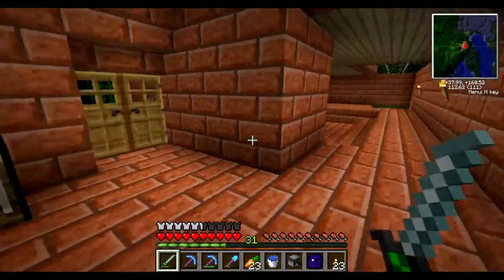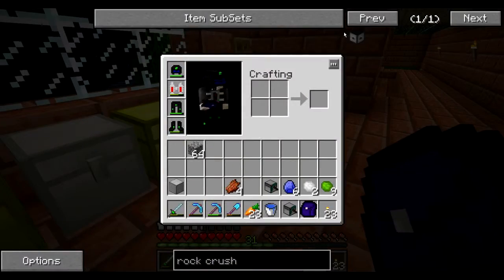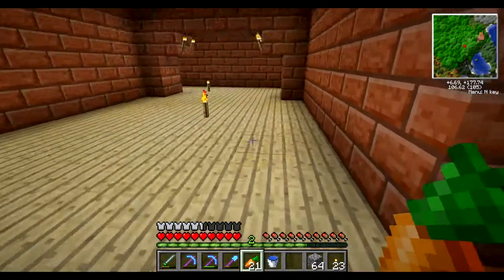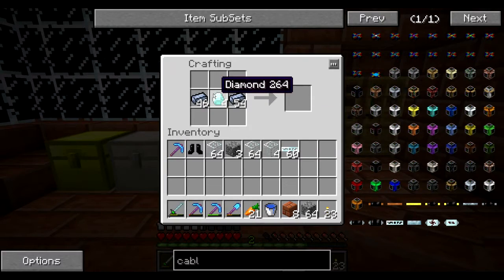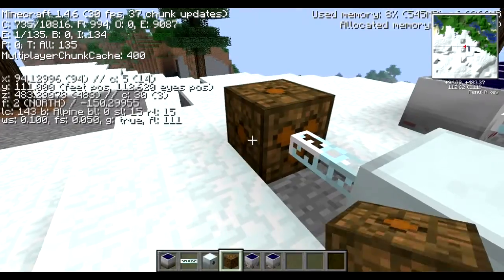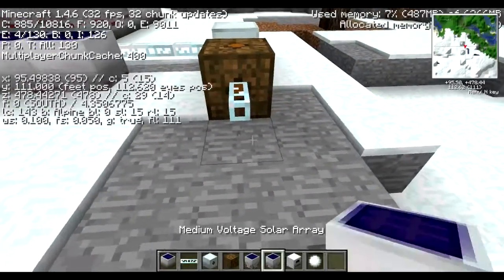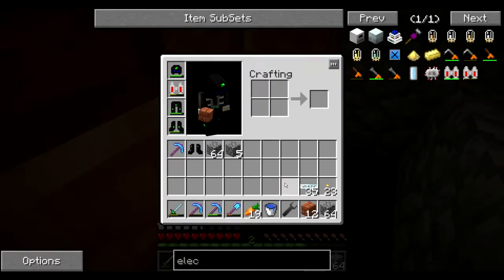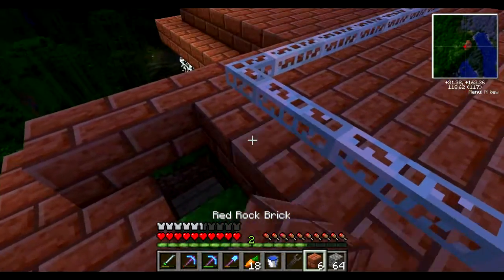Aero's Feed The Beast Adventures! - EP5 - Rock Crusher!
A lot of work is put into these videos. :D Thanks